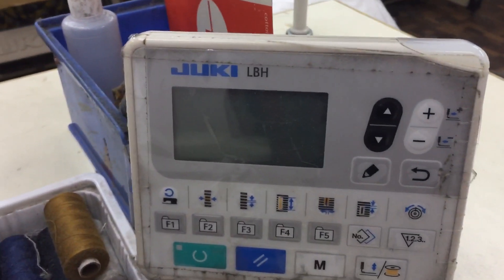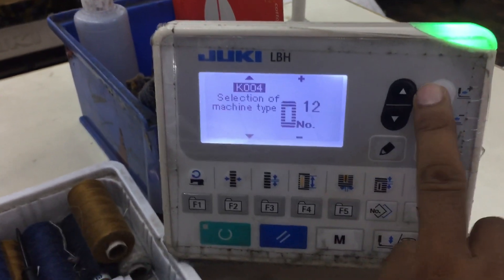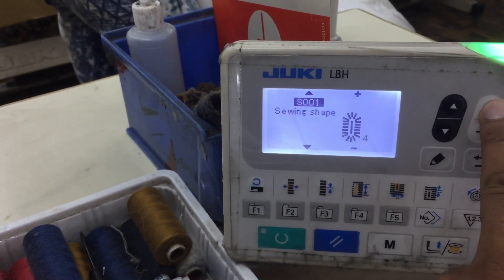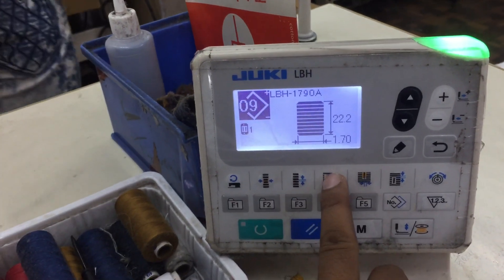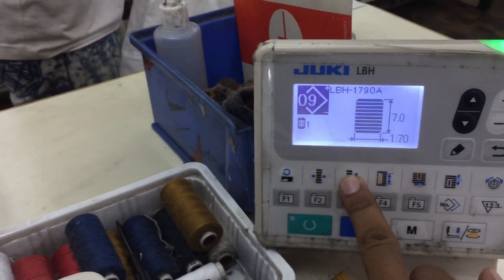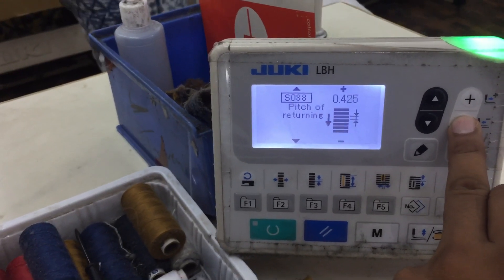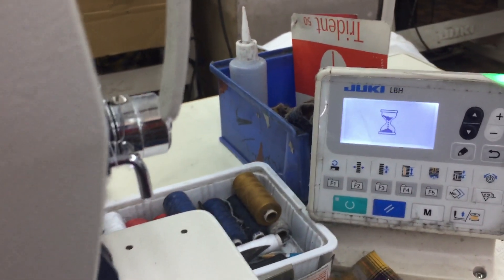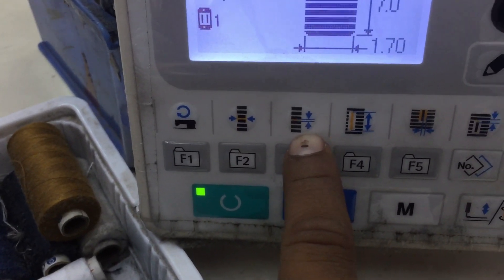SET BARTACK IN KAJ MACHINE (button hole)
Yes you can set bartack in ur kaj machine ( button hole ) machine

Follow steps As I’m showing in my video,

First on machine and press M key (long press )
Go on memory 2

parameter number K004
Unlock pattern, set 31 by using plus + key

And select pattern folder were you want to set bartack
And select bartack pattern 27 number by using plus + key, bartack pattern is on 27

After selected use width, length, and SPI, as I’m showing in my video...thank you..